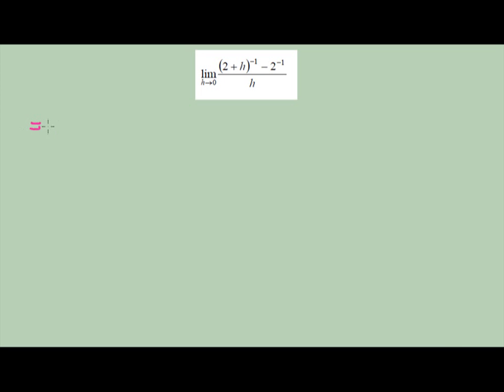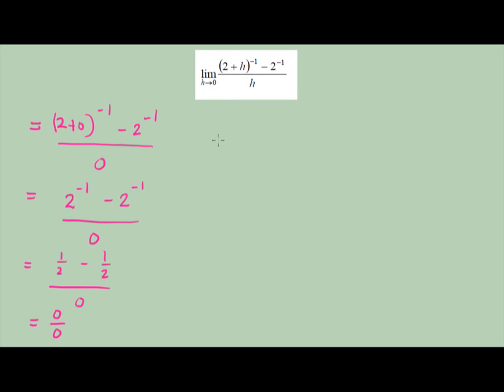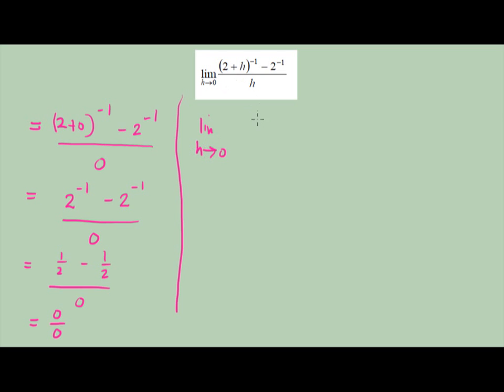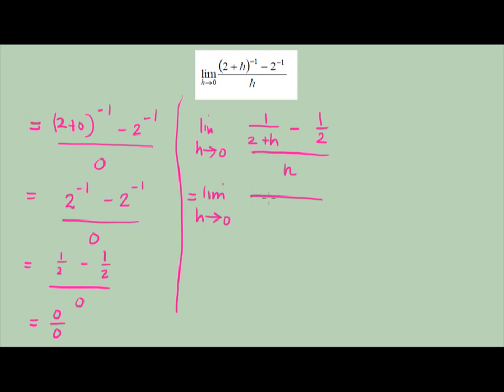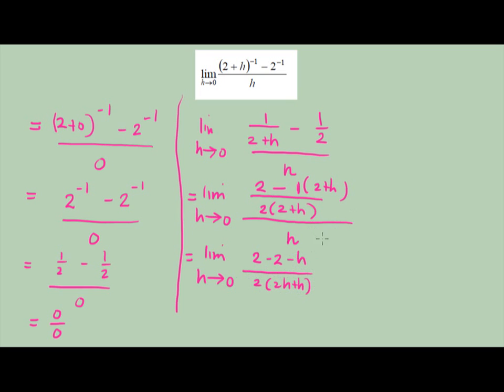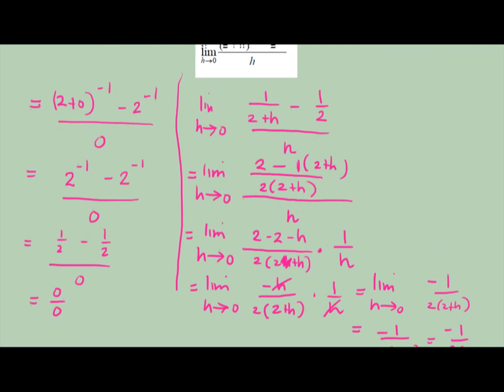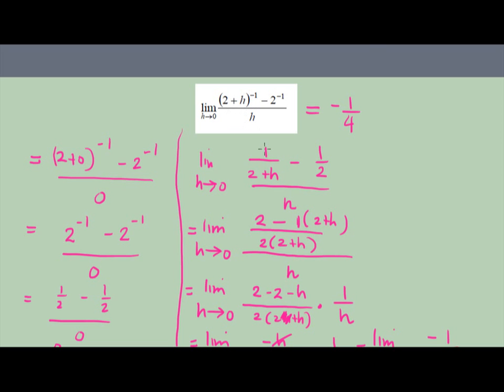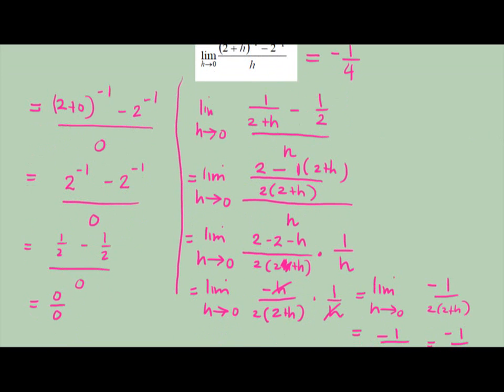Example on Finding the Limit of a Function 1d of Assessment 1 Type 2 on MT3)